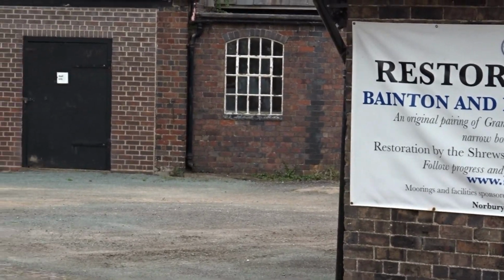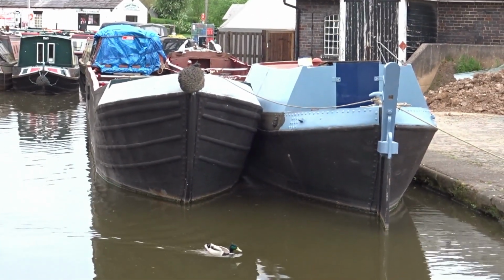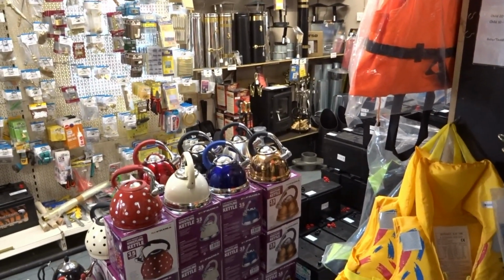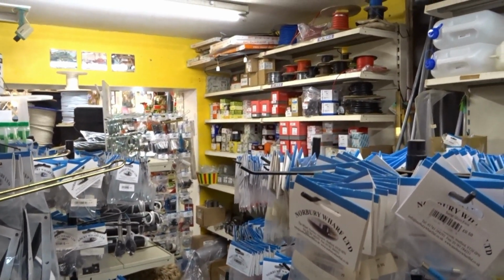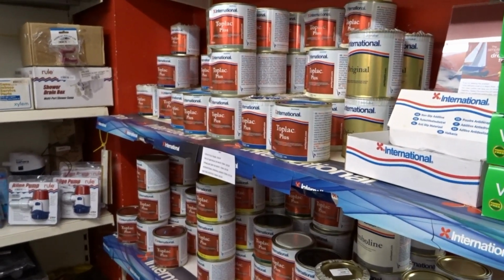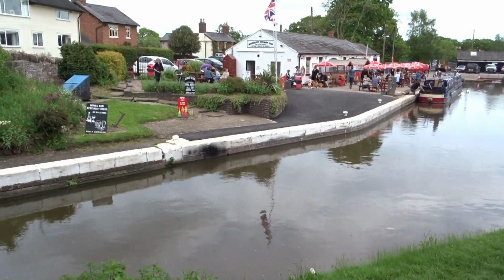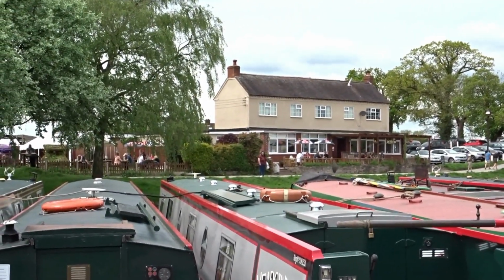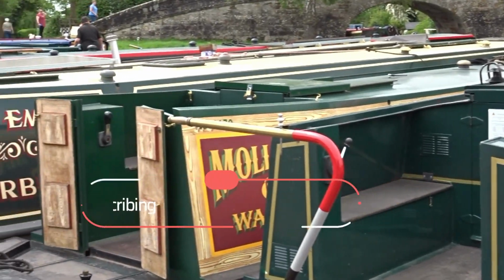Canal restoration and the changes two months can bring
A trip back to Norbury junction England to see the finished restoration project